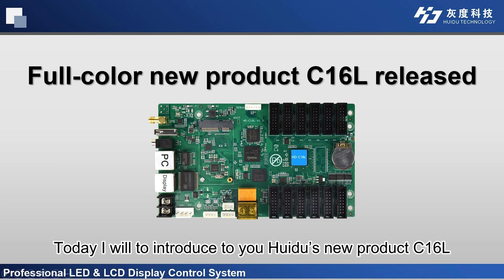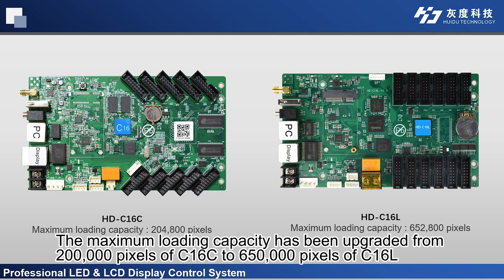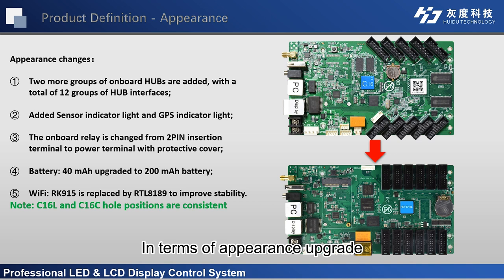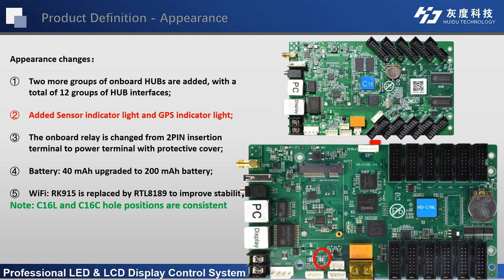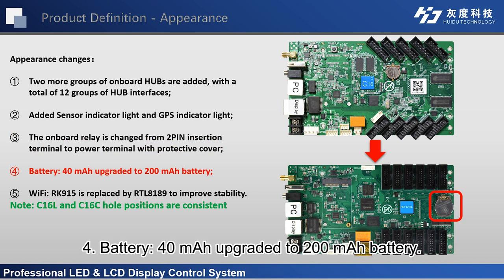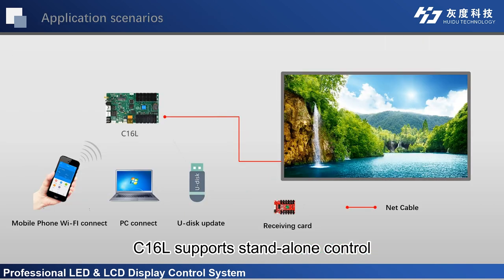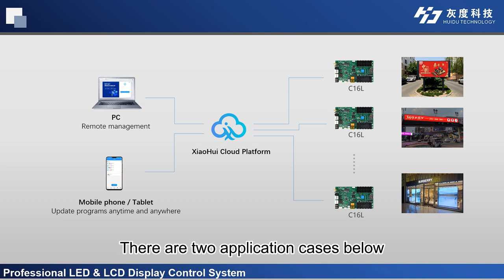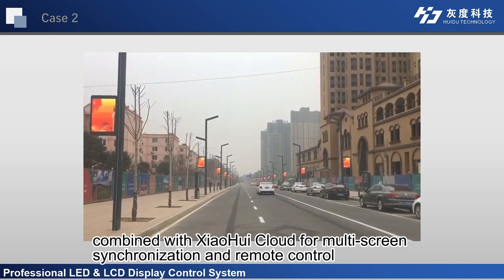Huidu's New Full-color Product C16L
This video is about Huidu's new full-color product C16L. C16L is a new generation LED multimedia playback card that integrates a sending card, a receiving card, and a playback terminal. Compared with the traditional asynchronous playback solution, it can reduce the need for a computer playback terminal, making it easy to control at any time. It has an onboard receiver directly connecting to the screen, which is relatively more cost-effective; It supports the playback of videos, pictures, GIF animations, texts, WPS documents, tables, clocks, timings, and other program contents; It supports 60Hz frame rate output, smooth word movement and remote control of power supply and other functions.
Functions：
1. Comes standard with 2.4GHz Wi-Fi and supports mobile APP wireless control (supports WiFi-AP, WiFi-STA mode);
2. Onboard 1-channel relay can remotely control the power supply;
3. Supports 2-channel video window playback (supports up to 2 channels of 1080P);
4. Support 4G access to XiaoHui Cloud platform to realize remote management on the Internet (optional);
5. Support UART communication;
6. Supports 1 channel RS-232 or RS-485 communication (optional).